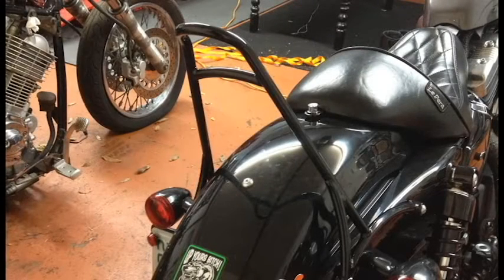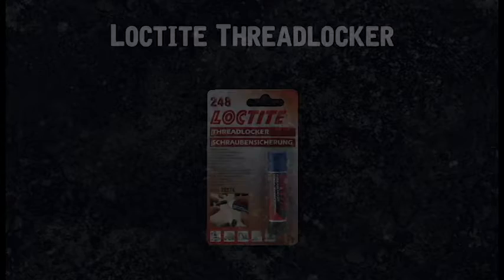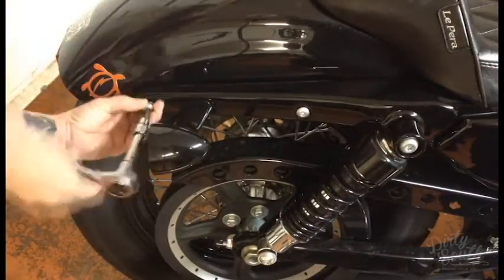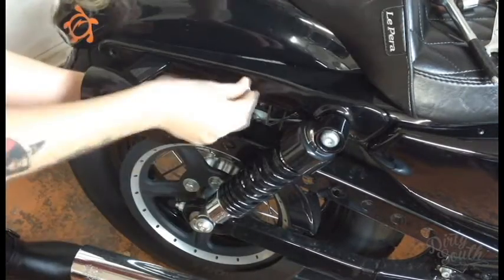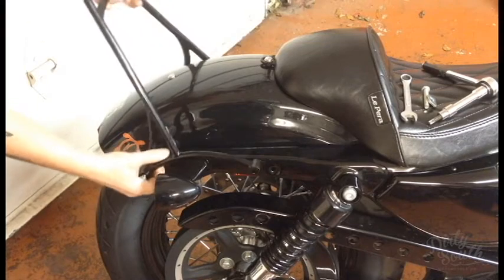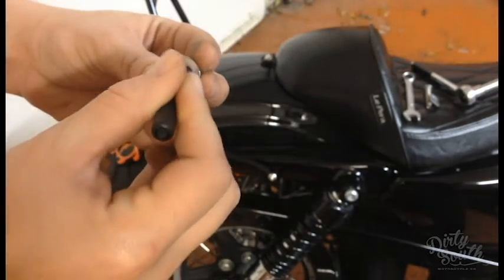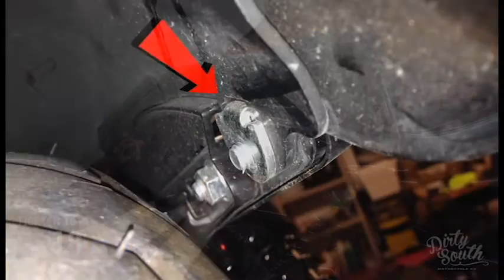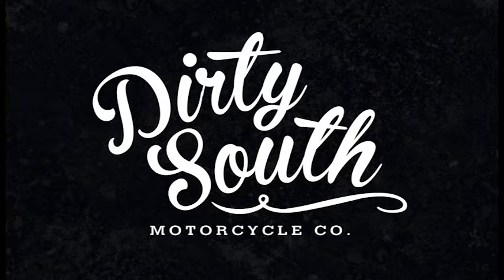Dirty South Motorcycle Co. S2E2 - Burly Brand Short Sissy Bar Install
In this video Jessi will show you how to install a Burly Brand Short Sissy Bar on a 2015 Harley Davidson Sportster Forty Eight.

Grab the Burly Brand Short Sissy bar or shop for any other parts and accessories for your bike